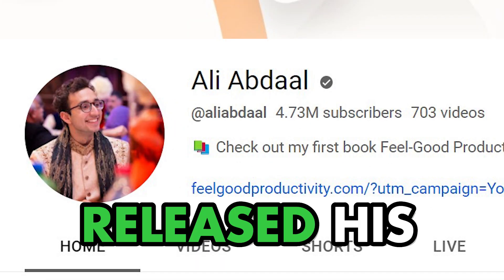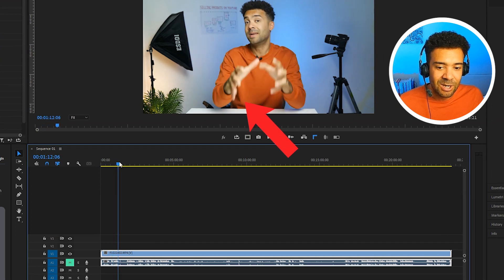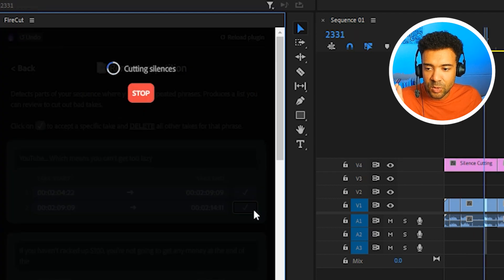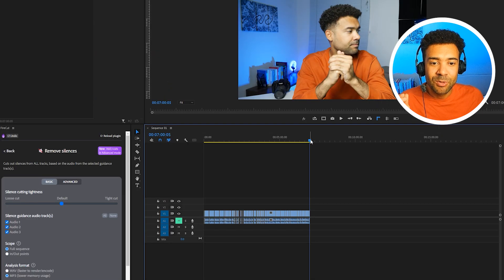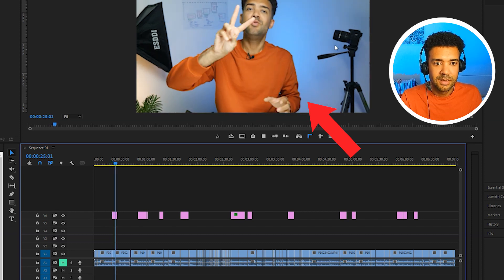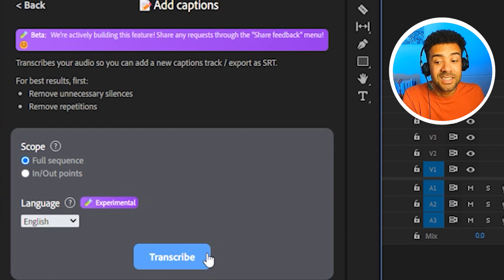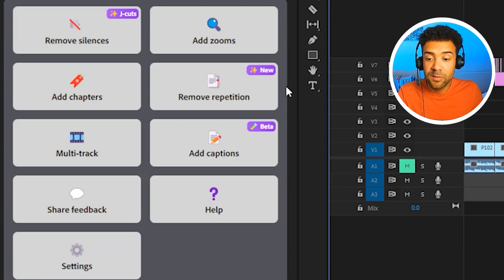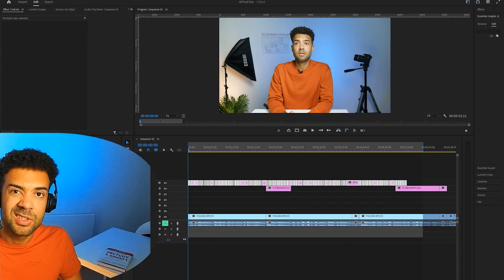Firecut AI Review (Ali Abdaal’s AI Video Editing Tool)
I hope that this Firecut Ai review helps you decide whether it is worth your time or not.